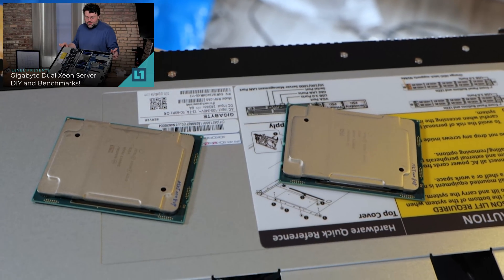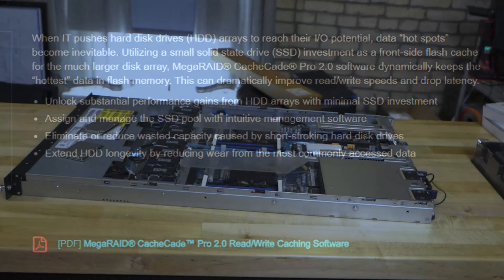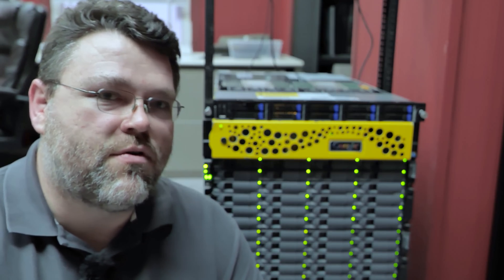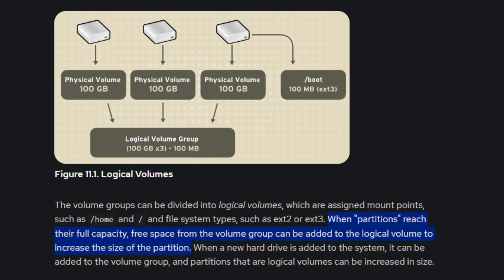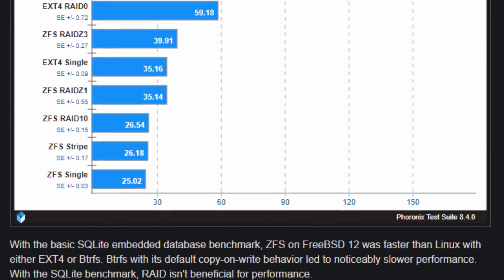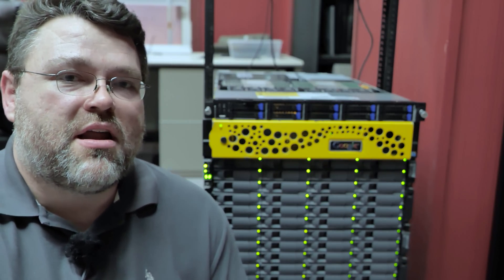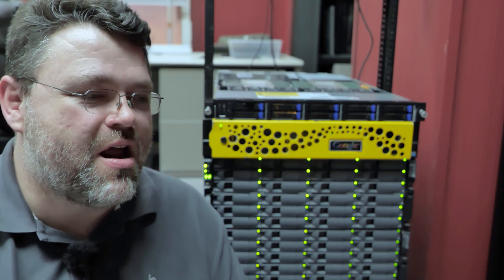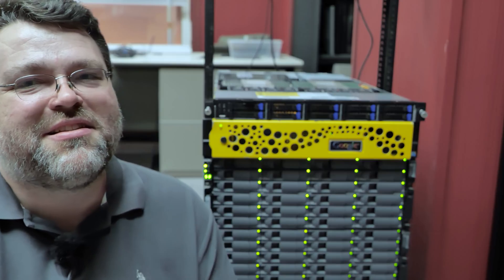Intro To Software Defined Storage! Hardware vs. Software Raid & ZFS!